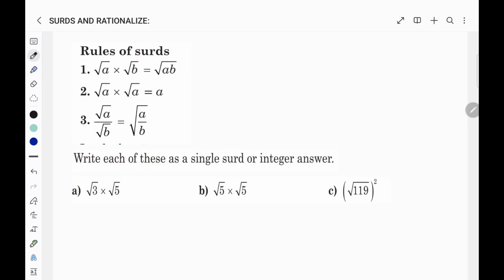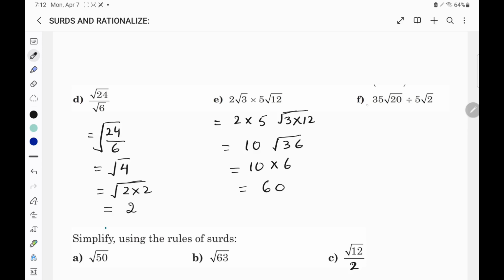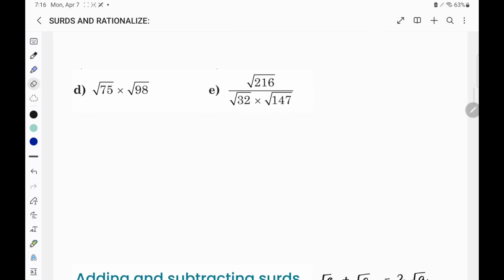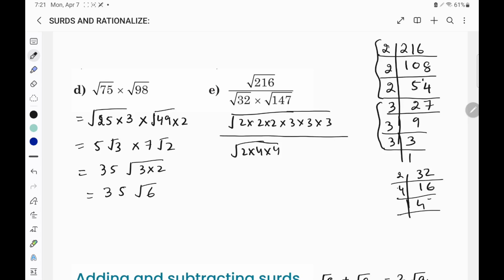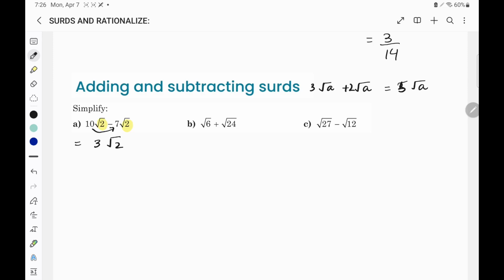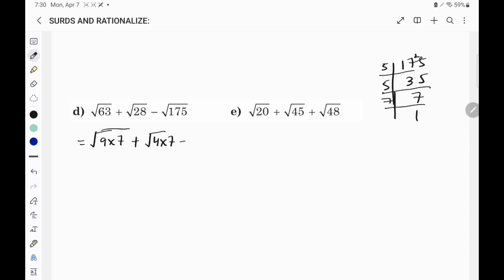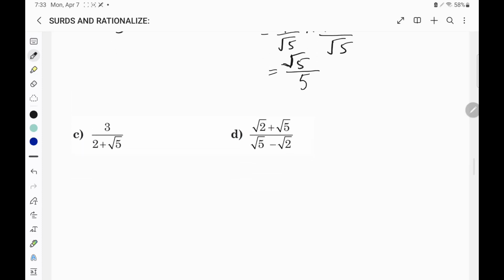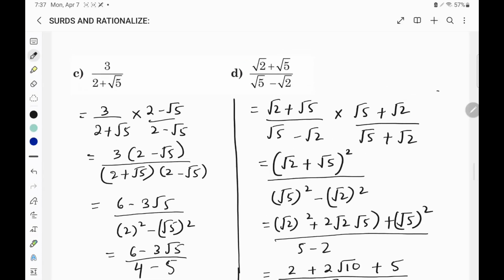SURDS SIMPLIFY AND RATIONALISE (4024 O LEVEL AND 0580 MATHEMATICS)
✔️ Surds – Simplify & Rationalise (Non-Calculator) | IGCSE & O Level Maths

Learn how to:

Simplify surds like √50 = 5√2

Add, subtract, multiply surds

Rationalise denominators (e.g. 1/√3)

Handle expressions with binomials in the denominator

✅ Must-know topic for Paper 2 & Paper 1